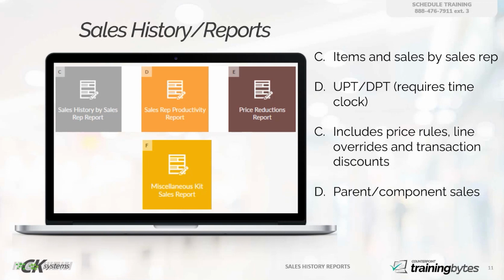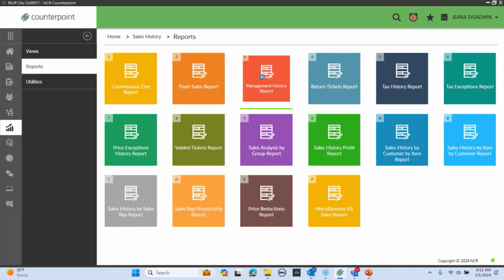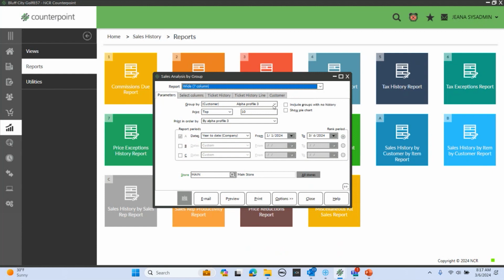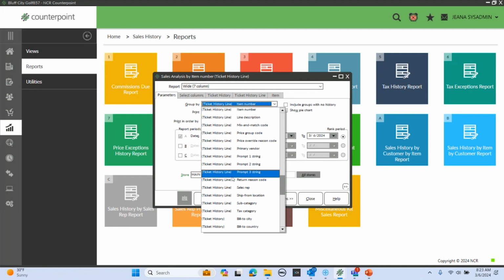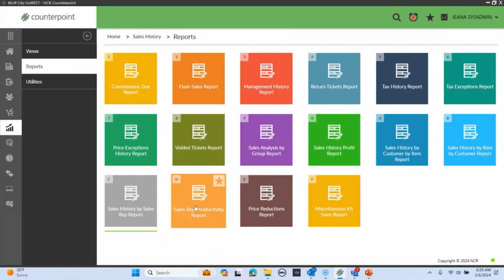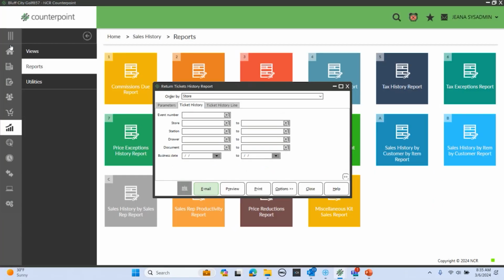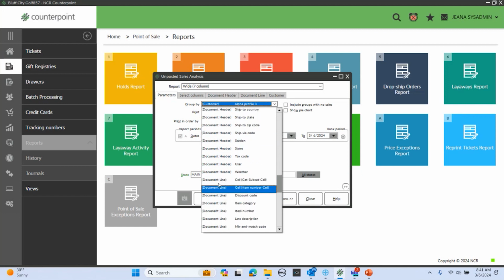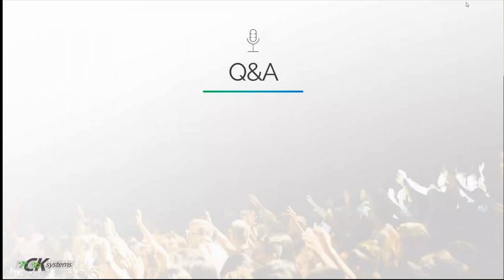[REPLAY] MAR 6 - How to Leverage Sales History Reports In Counterpoint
Get ready to elevate your reporting expertise with our upcoming Counterpoint Training Bytes webinar! This March, we’re focusing on a crucial aspect of retail management: Sales History Reports in Counterpoint. Our March 6, 2024, session provides an insightful session that will change how you view your sales data.

Whether you’re refining your existing skills or exploring new reporting techniques, this webinar is tailored for you.

In just 30-40 minutes of your day, we’ll cover:

Customized Sales History Reports
Tailor reports to your specific needs for more effective sales history analysis.

Granular Sales Analysis
Learn to create detailed sales analysis by group report, capturing data at the item, category, and vendor levels.

Focus on Loss Prevention
Identify key reports for monitoring returns, voids, and price overrides.